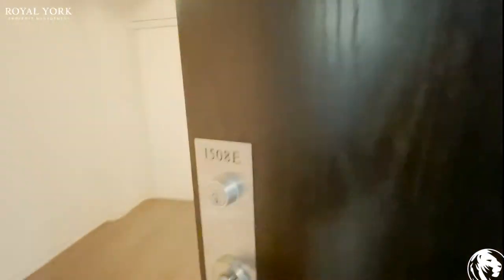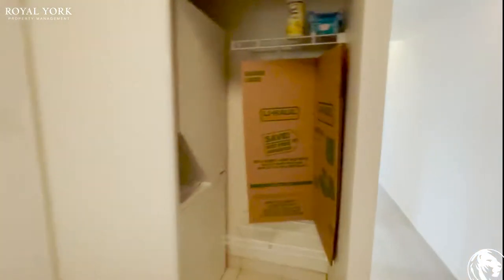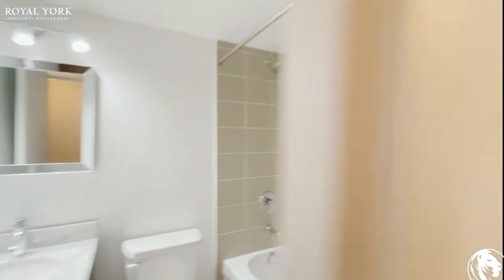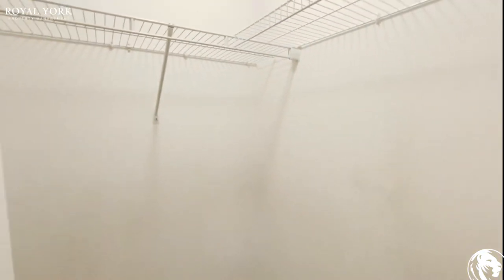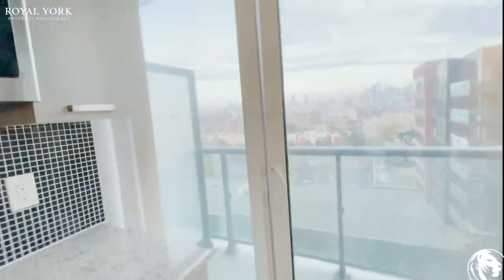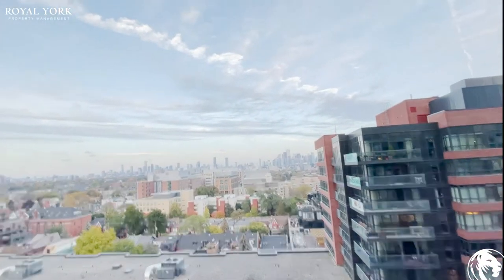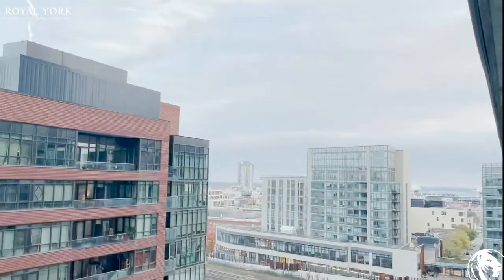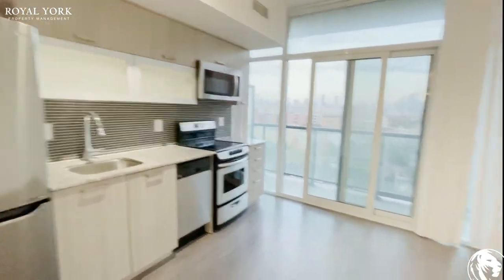1508-36 Lisgar Street, Toronto, Ontario M6J 0C7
1 Bedroom + Den , 1 Bathroom , Near Parks, Public Transportation, Bus Stops, Schools, Shopping Malls, Grocery Stores, Restaurants, Bars and Sport Clubs. The unit also has an  Upgraded Kitchen,  Stone Countertops, Laminate Floors,  Upgraded Bathrooms,  Private Terrace/Backyard  and Tons of Natural Light.

1508-36 Lisgar Street, Toronto, Ontario M6J 0C7
Queen Street West and Dufferin Street

$2,245.00
Enjoy Special Rates From Our Partners:
Rogers
Bell
Apollo Insurance
Bad Boy Furniture
The Brick

UNIT AMENITIES:

1 Bedroom + Den  | 1 Bathroom
*Newly Renovated Condominium
*Upgraded Kitchen
*Stone Countertops
*Stainless Steel Appliances
*Laminate Floors
*9 Foot Ceiling
*Upgraded Bathrooms
*Regular Closets
*Personal Thermostat
*Private Terrace/Backyard

BUILDING AMENITIES:

*Pet Restrictions
*Visitor Parking
*24/7 Security and Concierge
*Enter Phone System
*Lobby/Lounge
*Fitness Center/Gym
*Yoga / Pilates Room (YPR)
*Party Room
*Meeting Room
*Rec Room
*Movie Room
*Guest Suites
*Rooftop Patio
*Indoor Pool
*Sauna

Available Immediately!!